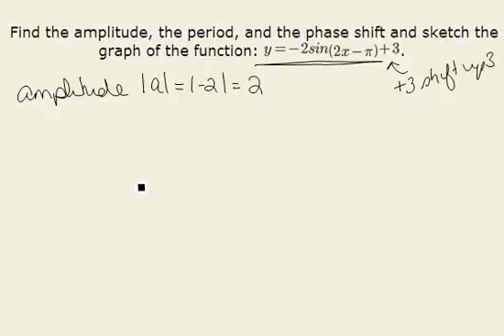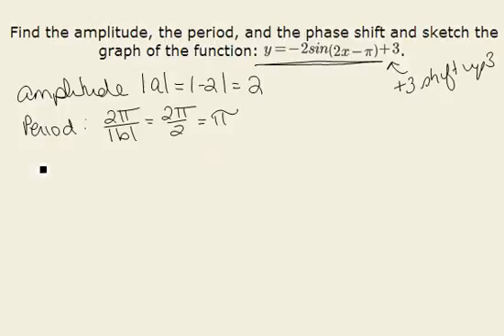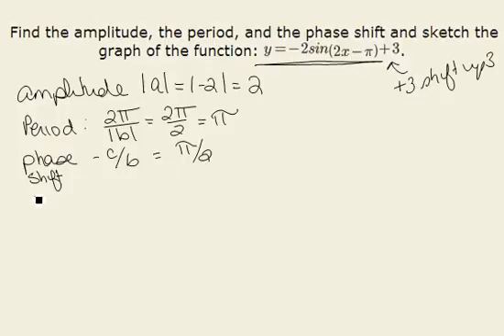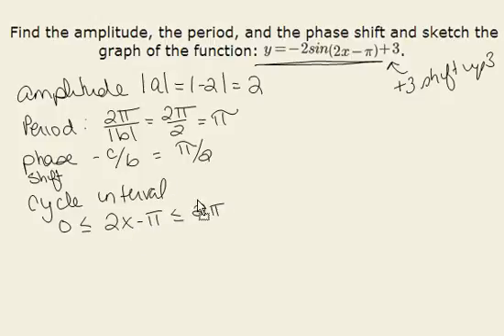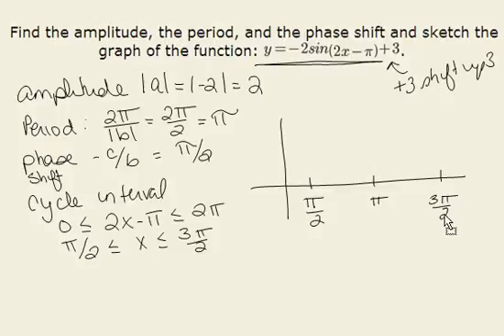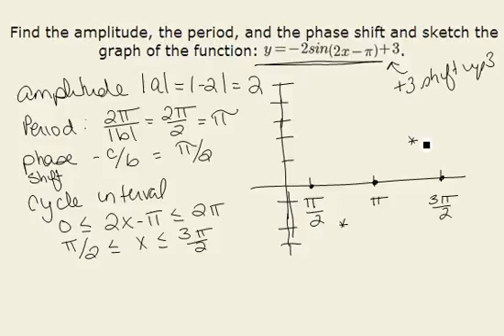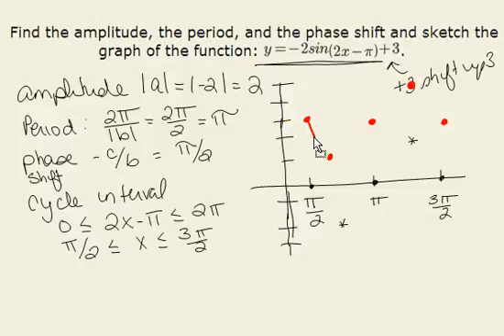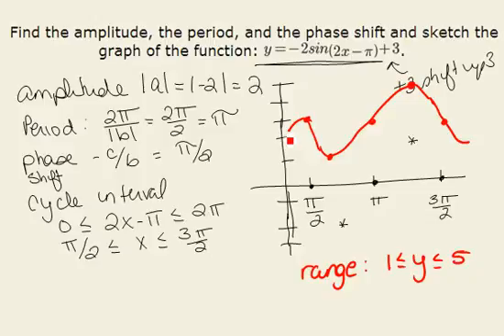6 5 37